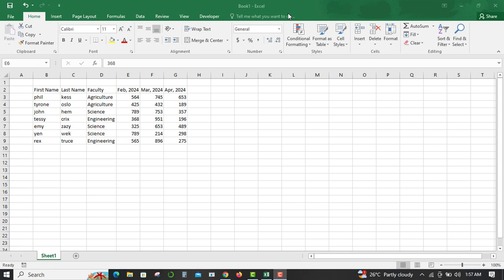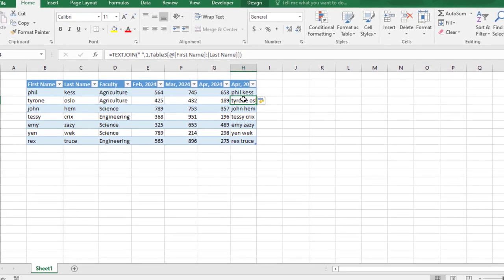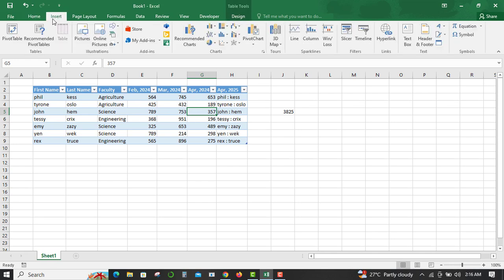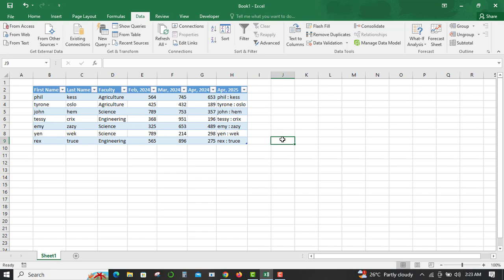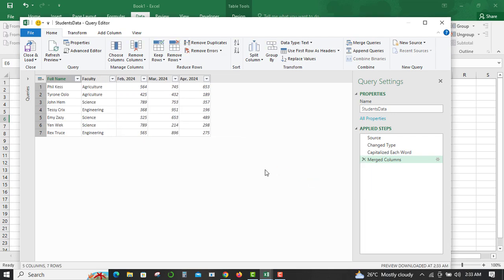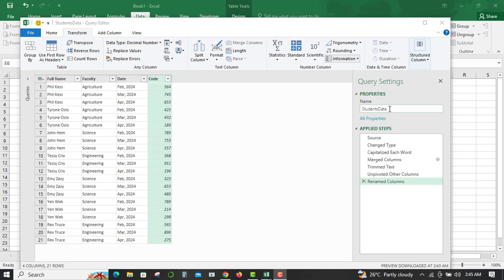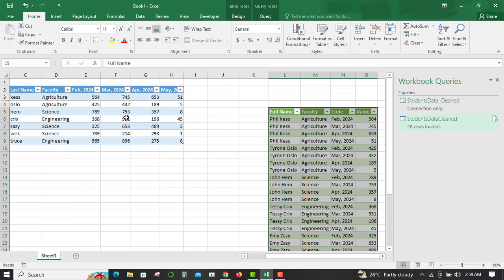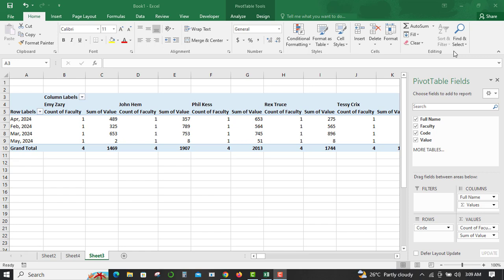3 IMPORTANT EXCEL SKILLS FOR DATA ANALYSIS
These 3 very important Excel skills - Table, Pivot Table and Power Query are crucial for a data analyst. This video explains how to use Table to structure your data in one click, how to use the Power Query tool to clean up your data with ease and how to use the Pivot table effectively, all from the scratch.
If you learn the Power query in Excel, you can comfortably use that of Power BI.